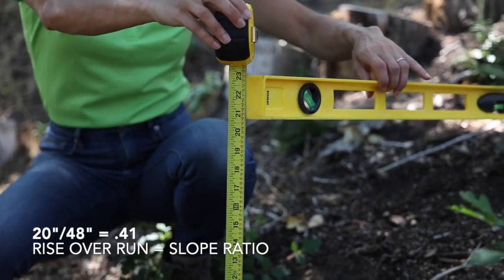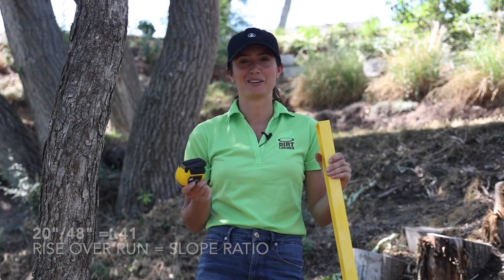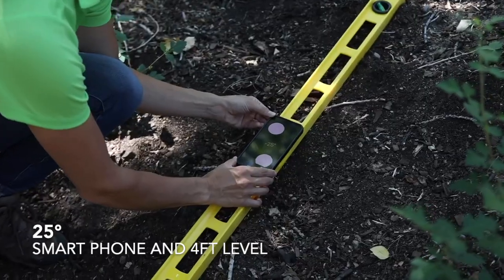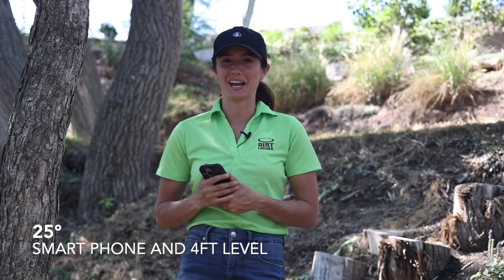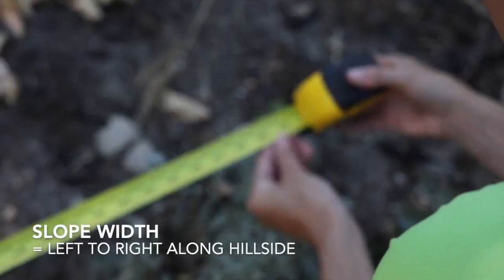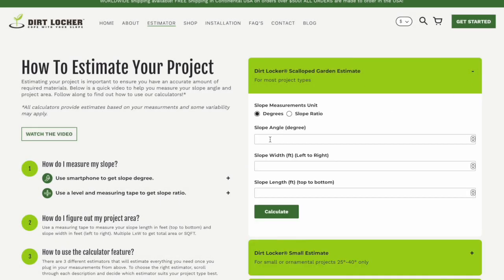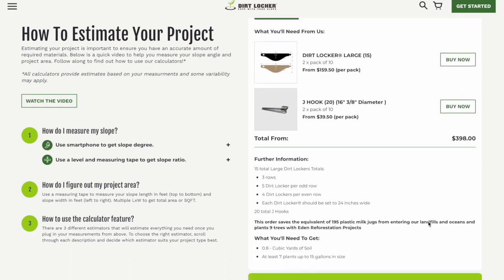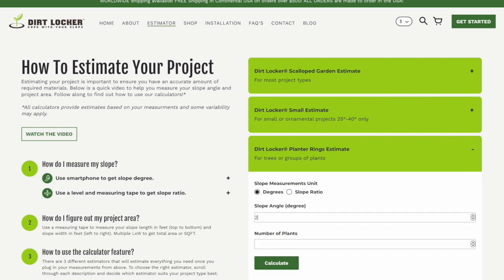How to Measure Your Slope & Project Area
UPDATE: Dirt Locker® now has its very own app to help you measure your slope angle. Visit your app store and search Dirt Locker Erosion Control.

Quick Note: Dirt Locker® models, sizes, and instructions may have changed since the making of this video. Our estimator has been revised as well for your convenience. For the latest product and installation info, visit the

Need help picking the right style for your slope?

0:00 Intro
0:19 How to Measure Your Slope
0:56 How to Find Project Area
1:12 How to Use Calculators